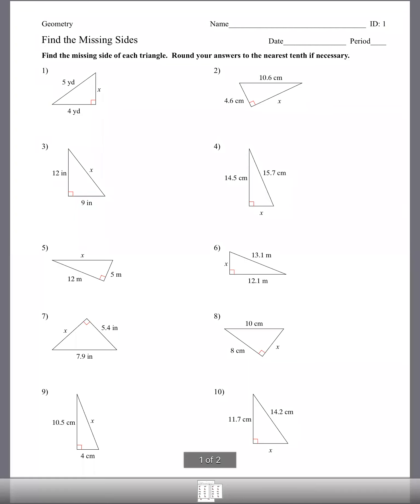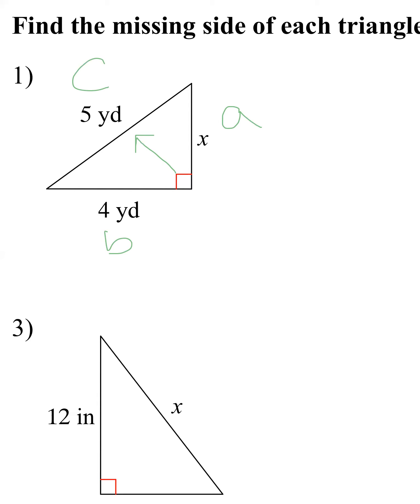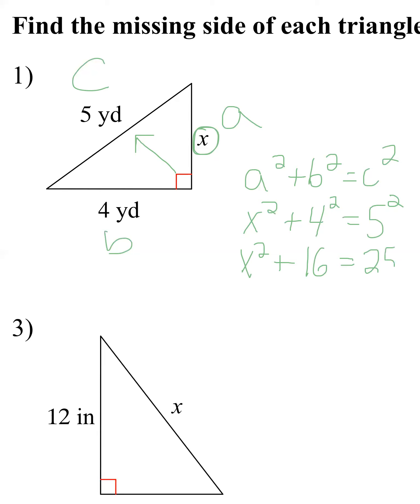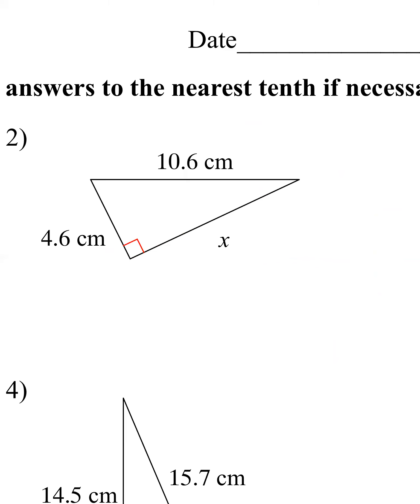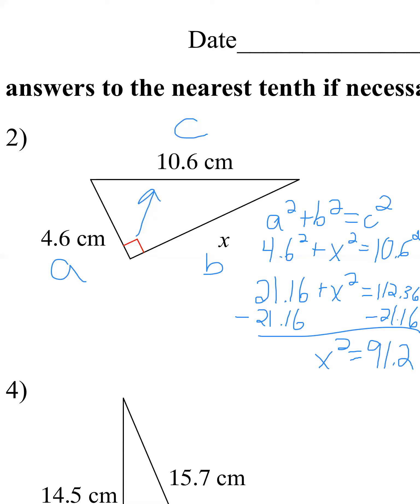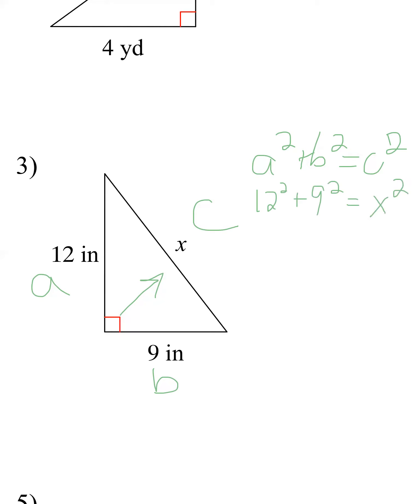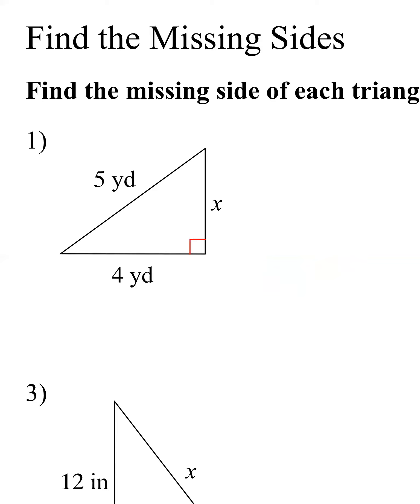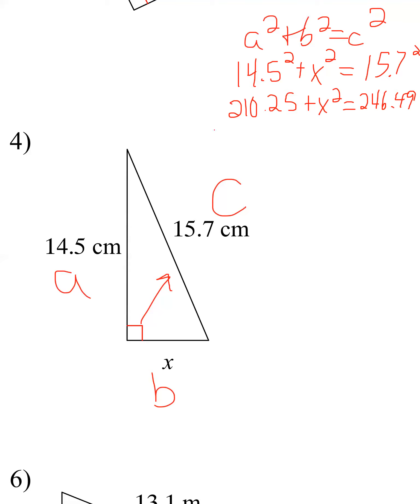Pythagorean Theorem - Finding missing sides